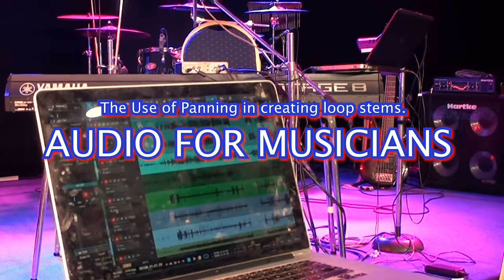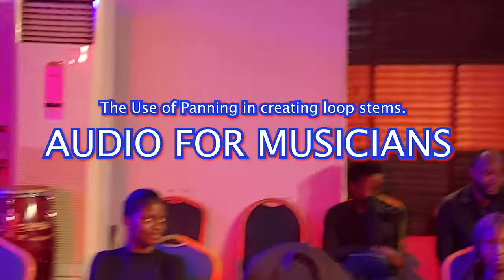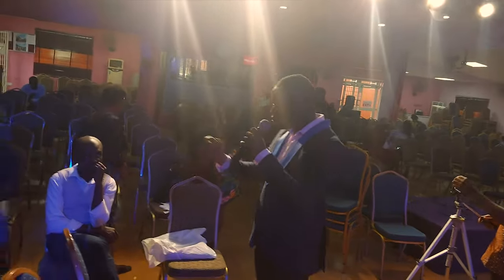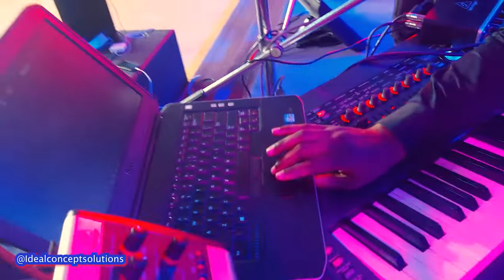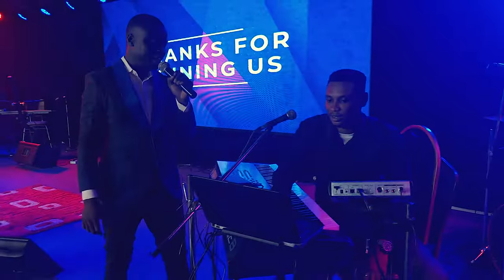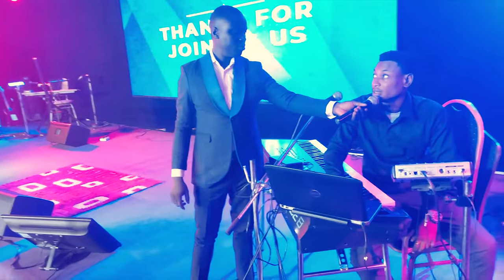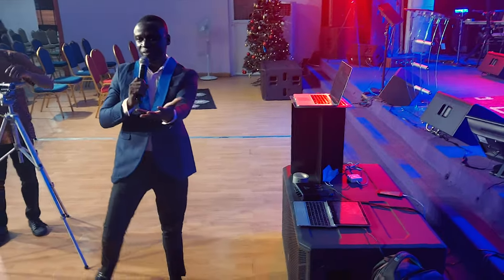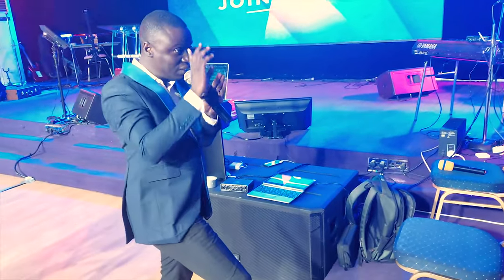Creating LOOP stems using panning controls - Audio engineering for musicians